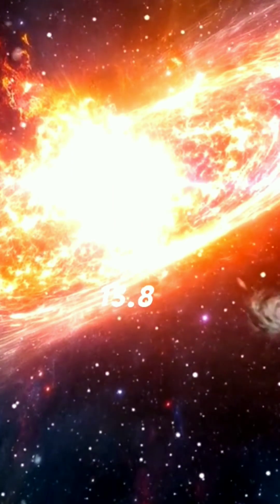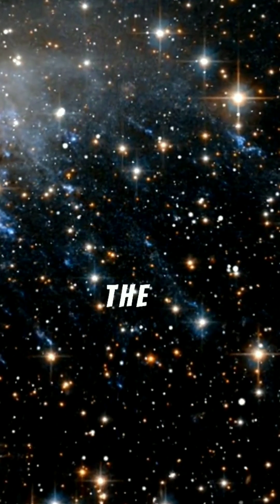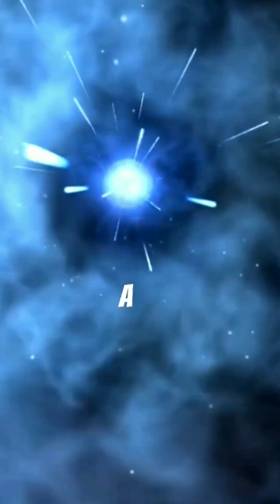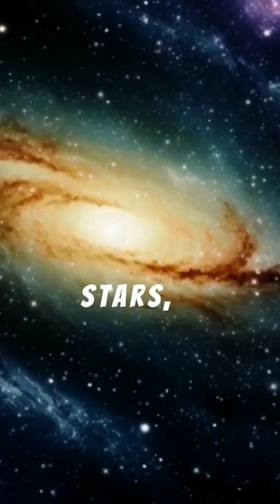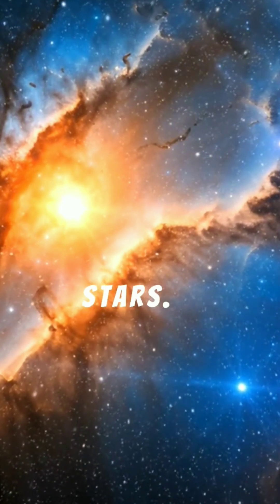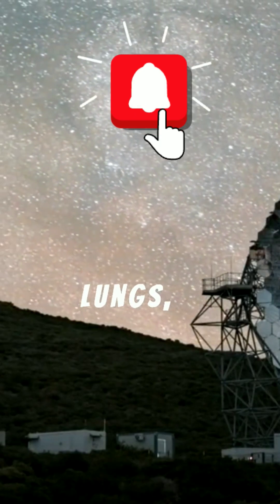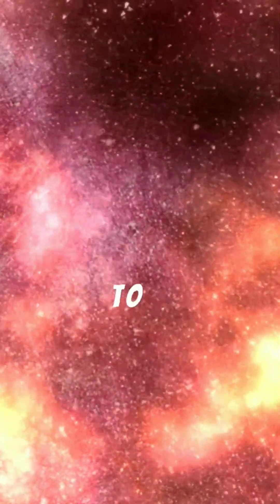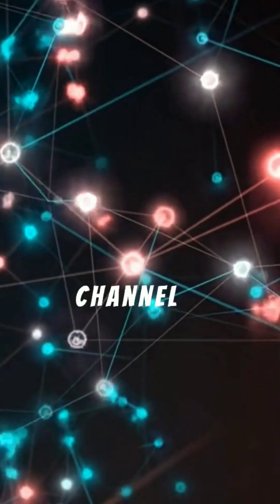Did the Big Bang Create the Atoms in Your Body? shortvideo ‎@uc_munivekt.98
In this fascinating exploration of cosmology and astrophysics, we delve into a profound question: Did the Big Bang create the atoms that make up your body? Become part of this scientific journey that traverses time and space, beginning at the explosive origin of our universe approximately 13.8 billion years ago.

We’ll start by examining the Big Bang theory—the prevailing cosmological model that describes how the universe expanded from an extremely intimate state. The birth of our universe gave rise to fundamental particles and forces. Through the process of nucleosynthesis, which occurs in the first few minutes post-Big Bang, simple nuclei formed. These included the lightest elements: hydrogen, helium, and lithium.

The atoms in your body today owe their existence to a complex chain of events that followed this primeval explosion. Stars played a crucial role in this wonder of creation. They are essentially the universe's forges, producing heavier elements through nuclear fusion across billions of years. When these stars reached the end of their lifecycle, they exploded in supernovae, seeding the interstellar medium with a universe rich in elements like carbon, nitrogen, and oxygen—some of the primary building blocks for life and the atoms that comprise our bodies.

Join us as we uncover how these elements came together in wonderful ways—wherein the epochs of cosmic history lead to the formation of the first molecules, atoms, and ultimately, living systems on Earth. We'll illustrate how, through billions of years of stellar evolution, every atom in the human body has a powerful legacy, having been born in the heart of stars long before any of us existed. Are you ready to connect the dots between the cosmos and your very existence? Tune in to explore this enthralling intersection of cosmic forces and molecular biology!